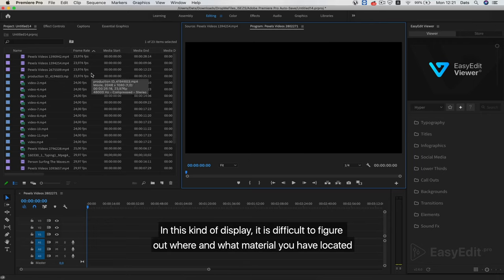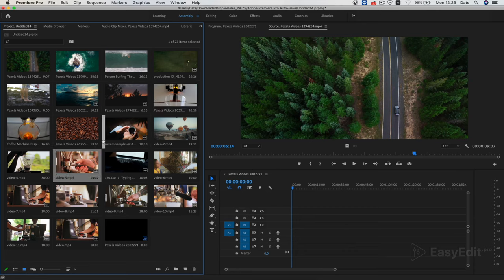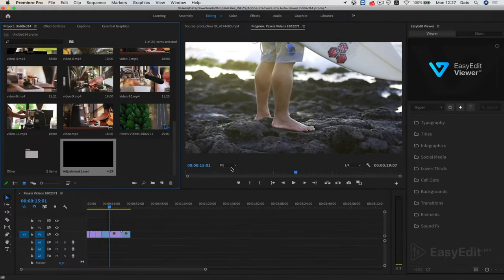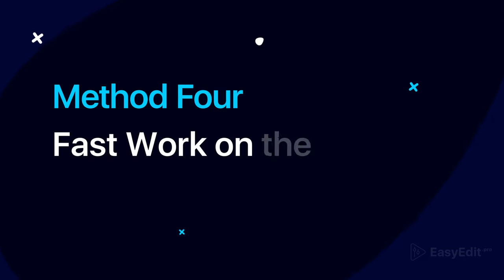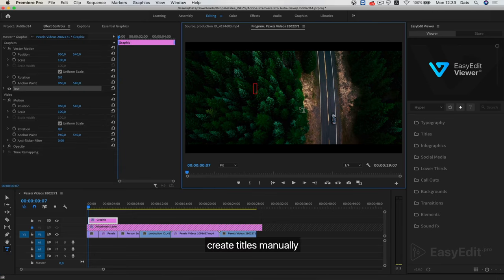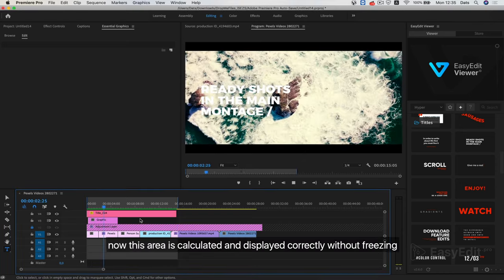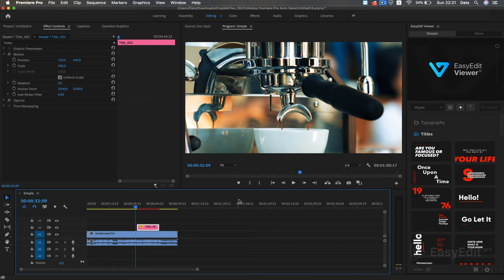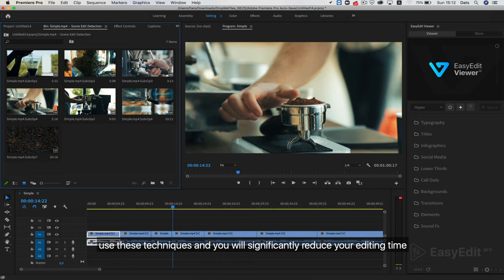8 Tips to speed up Premiere Pro Workflow - Tutorial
Save your time with this free extension ⤵️⤵️⤵️

Why is Premiere Pro so slow?🤬🤯How to work faster? How to optimize my perfomance in Premiere pro?
Watch this tutorial and work in Premiere Pro like a pro!